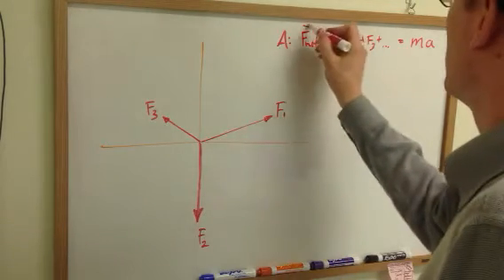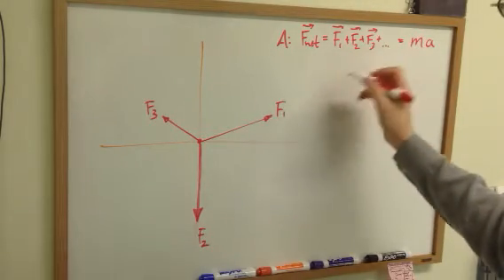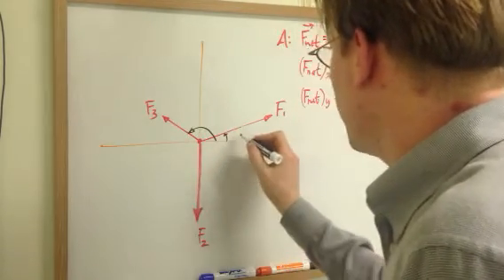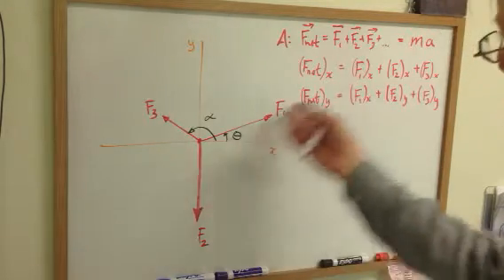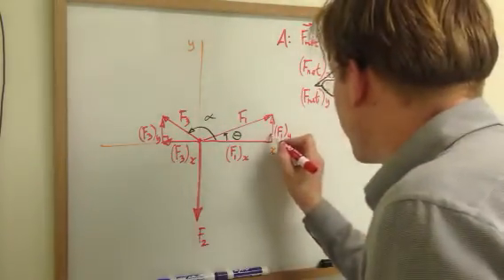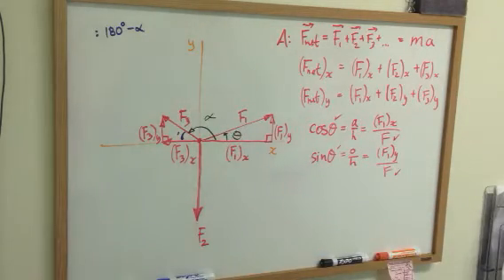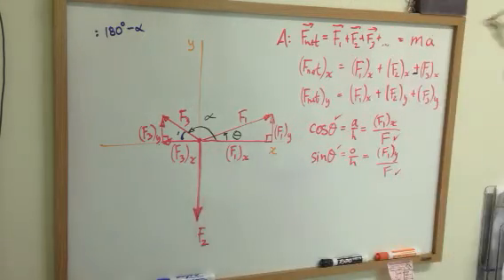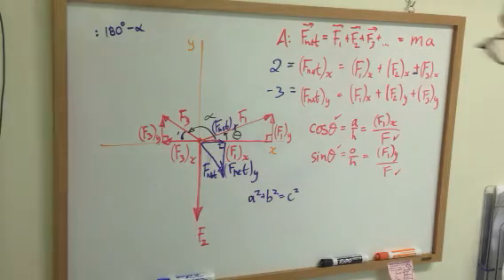PHYS 202A HW 5 Block 1